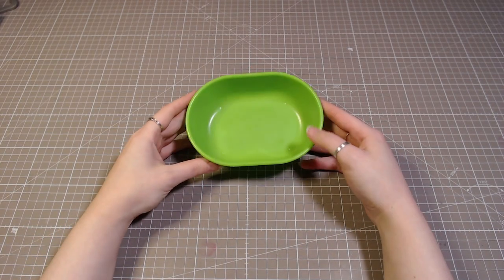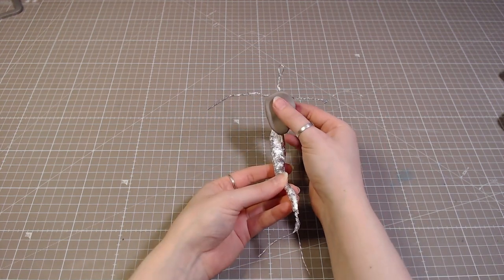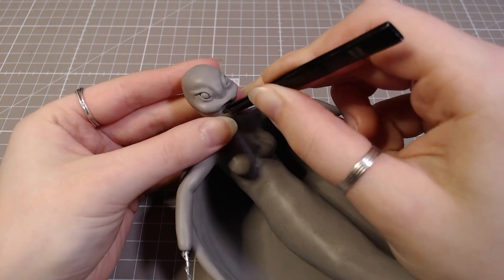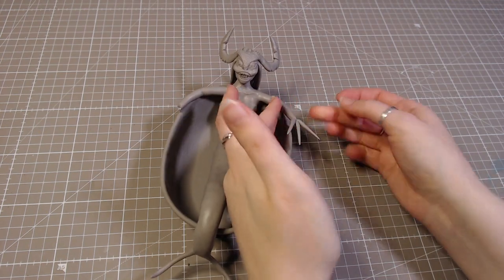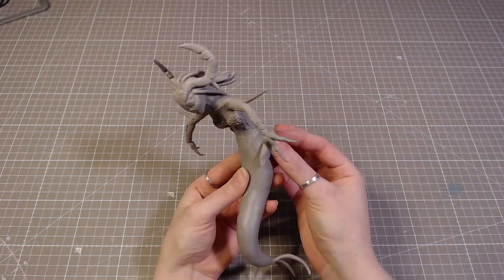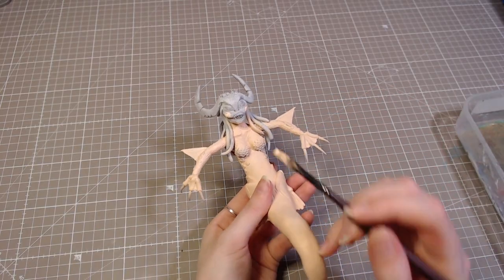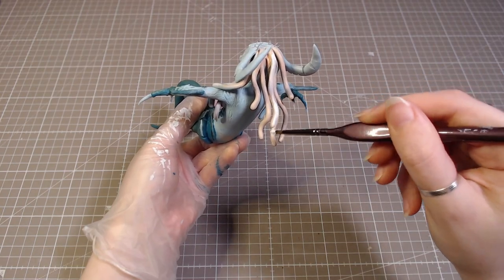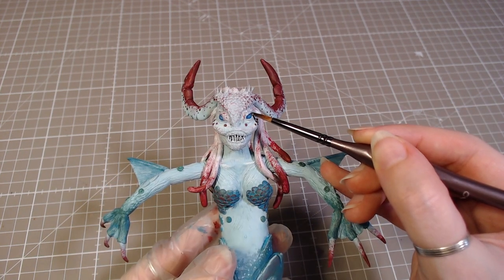I made a Creepy Mermaid in a Bathtub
MATERIALS:

Polymer clay: Super Sculpey Gray - Medium
Sculpey Bake & Bond
Isopropyl alcohol
Acrylic paint
UV resin
Epoxy resin

CHAPTERS
00:00 - Making a Bathtub
00:49 - Sculpting the Body
01:29 - A Beautiful Face
03:28 - Detailing the Body
05:09 - Painting the Mermaid
07:20 - Painting the Bathtub
07:58 - Epoxy Resin
08:36 - Beauty Shots